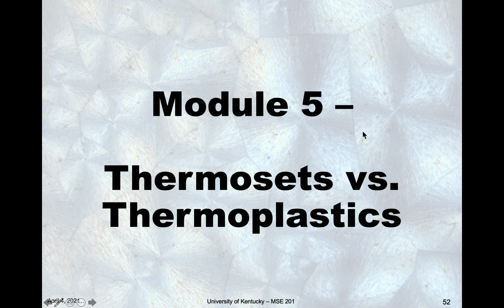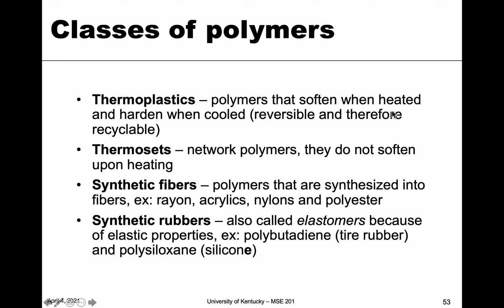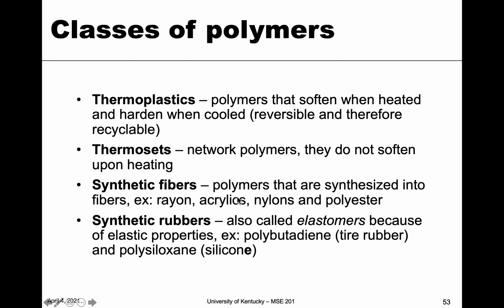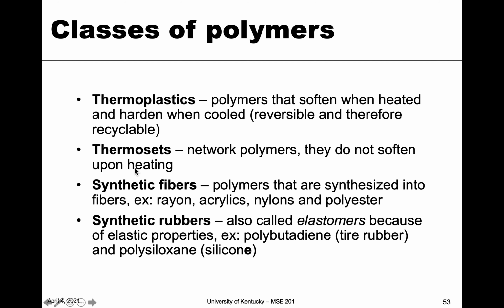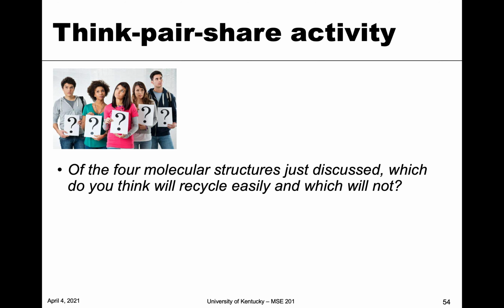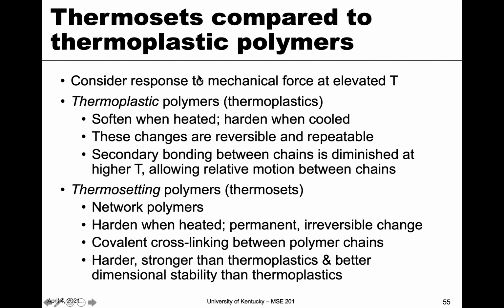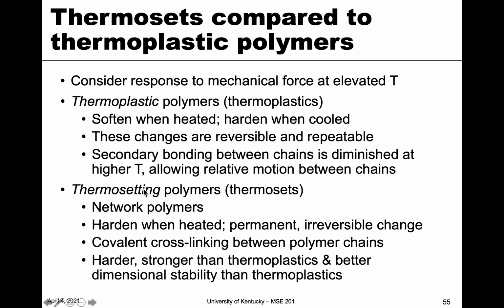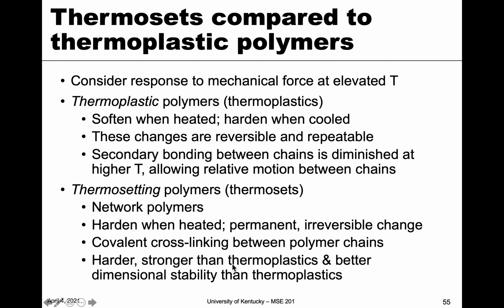MSE 201 S21 Lecture 29 - Module 5 - Thermosets vs. Thermoplastics